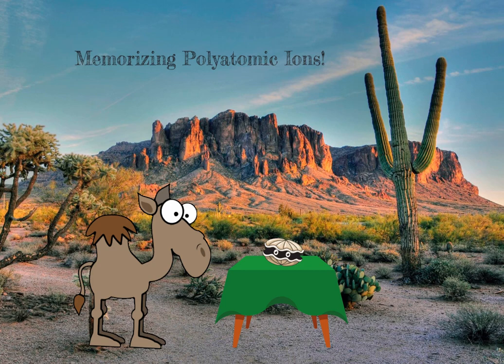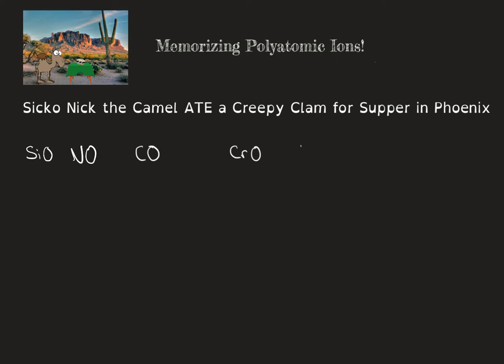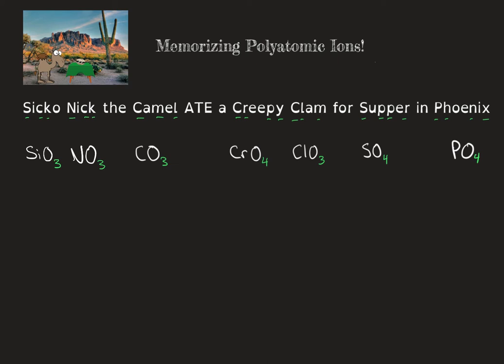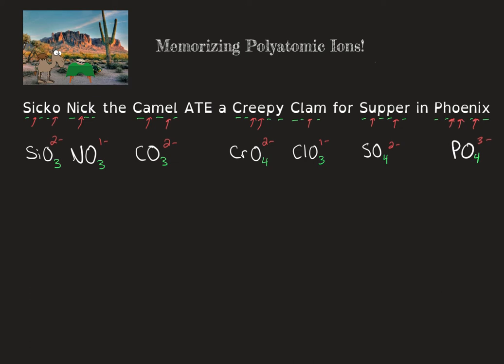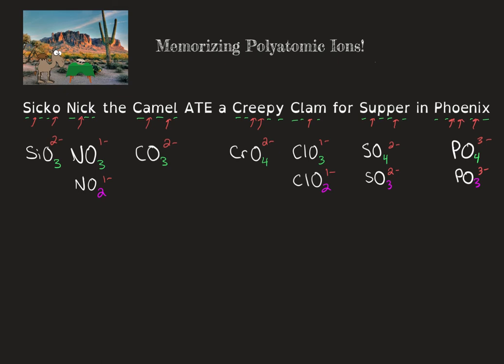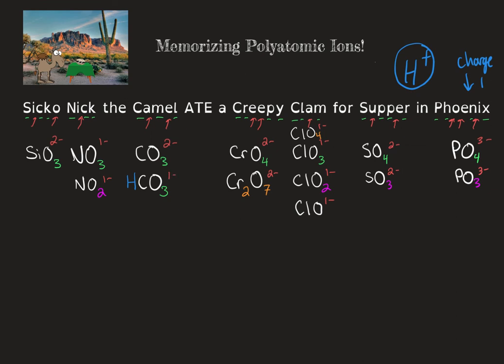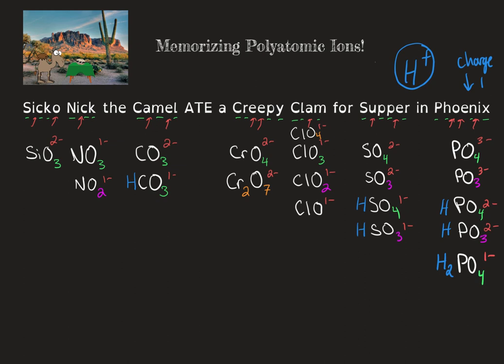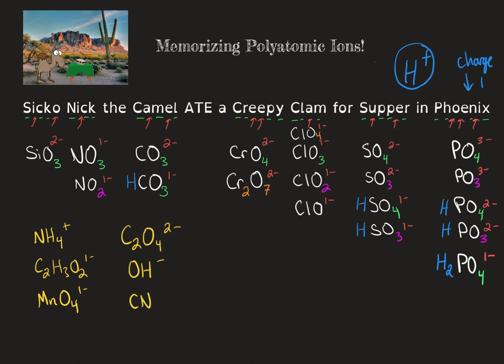How to memorize Polyatomic Ions